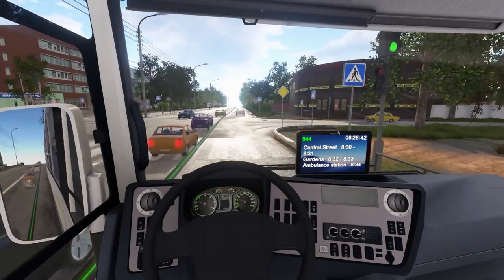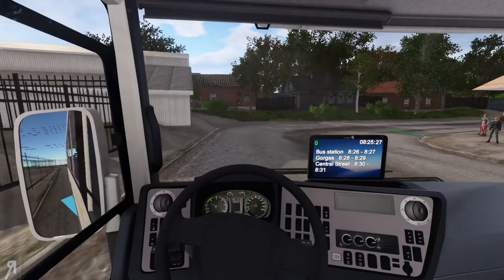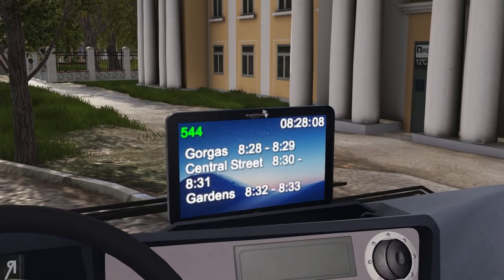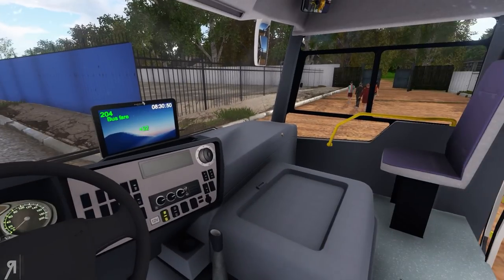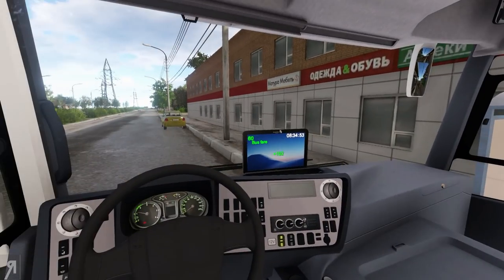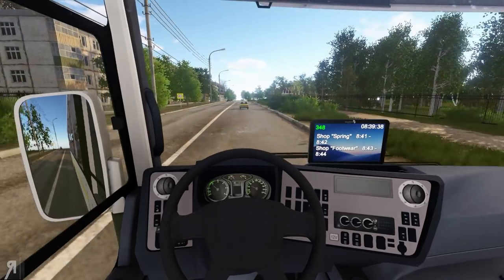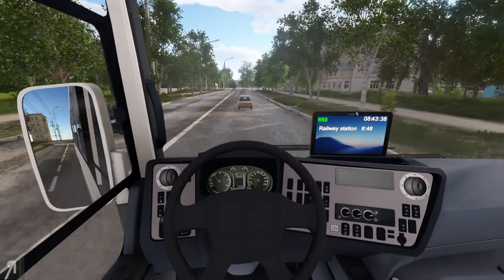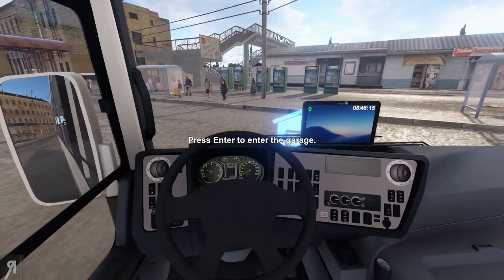All Aboard Please! Bus Driver Simulator 2019 Gameplay PC Let's Play Special Feature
All Aboard Please! Bus Driver Simulator 2019 Gameplay PC Let's Play Special Feature - Let's Play Bus Driver Simulator 2019! Take on the role of passenger bus driver. Drive around in a real city, strictly following the schedule.
● Giovanni Corona-M.
● Jemog1
● Roberto H.
● David M.
● Op de Beeck W.
● Fyhrr Skvelt
● Rod S.
● Andrew S.
● John C.
● Kendo
● Matthew K.
● Alan V.
● Frank F.
● Jason A.
● Onishadow
● Kenneth R.
● Tate M.
● Sean M.
● Ole Gunnar K.
● Daniel Michael B.
● XenoDrone
● BETAsatchel
● Viktor J.
● Lawrence E.
● Dean
● Sebastian E.
● Colton F.
● Guillaume
● Stean H.
● Esteban P.
● Brandon J Y.
● Borno Z.
● Mattchu N.
● Matthew M.
● Joshua N.
● Thomas M.
● Vlad C.
● Quinn H.